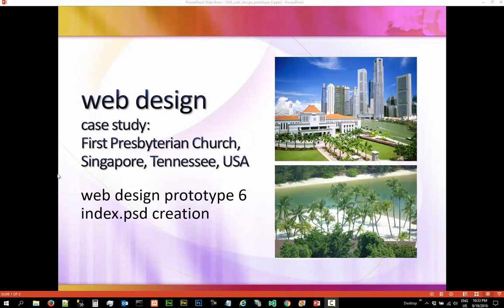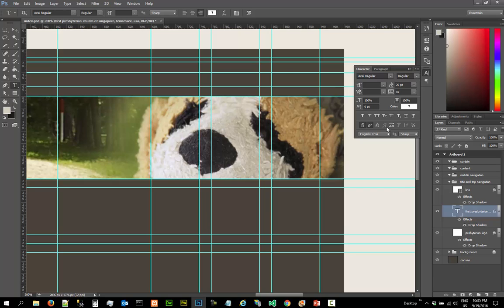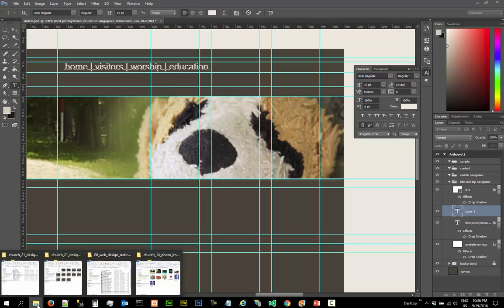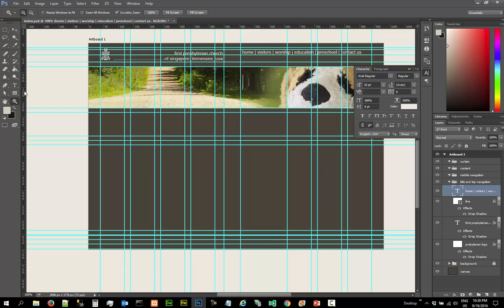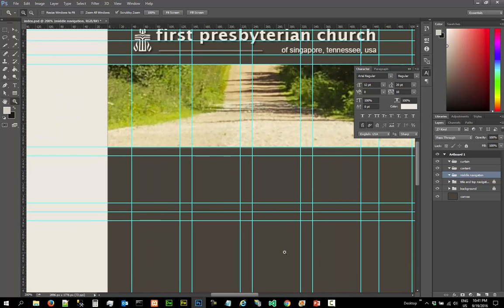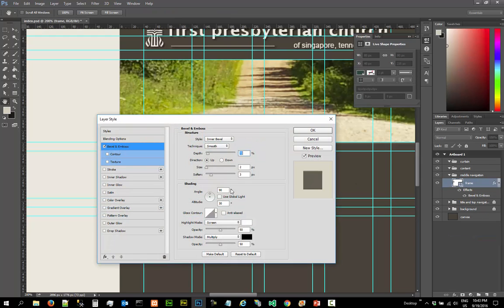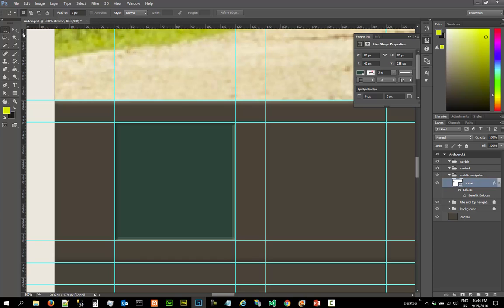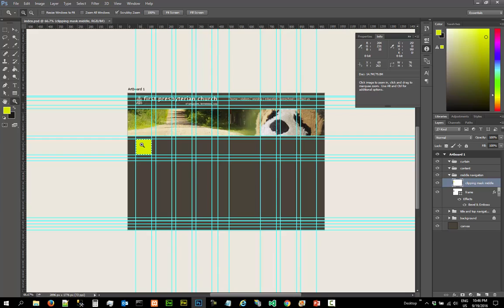Tutorial web design 008 web design prototype 6